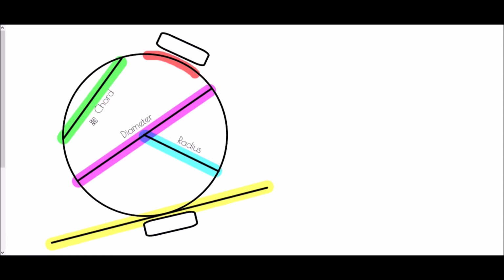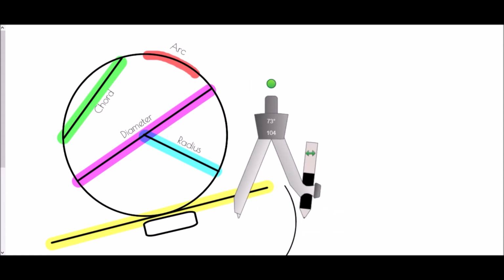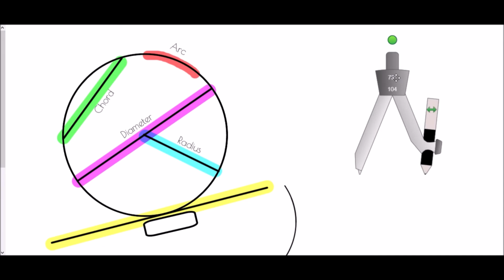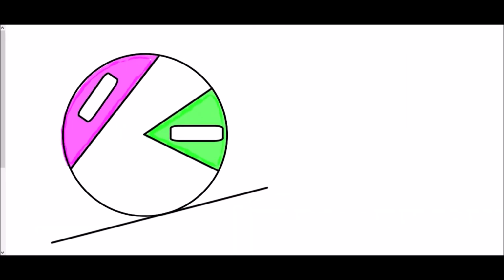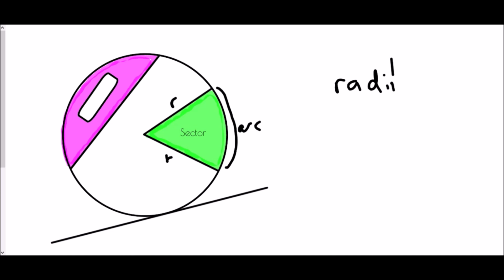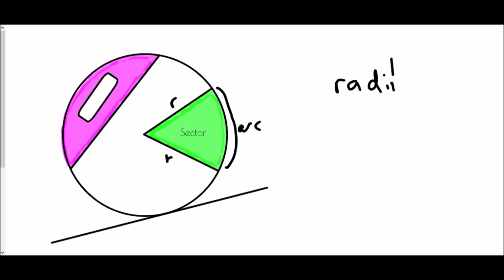Parts of a Circle - Mr Morley Maths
A "how-to" guide to naming the elements of a circle

A worksheet/notes jotter is available to accompany this video by clicking on the